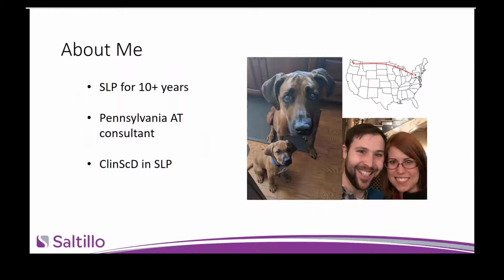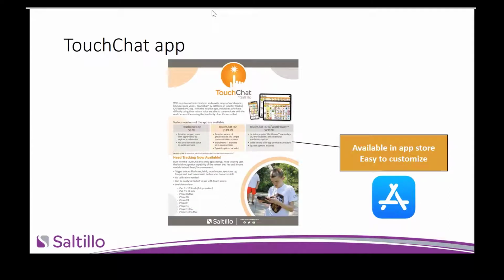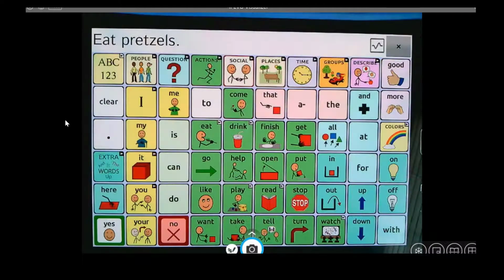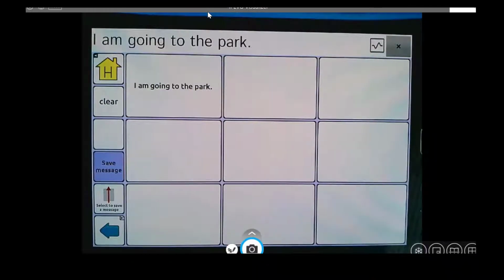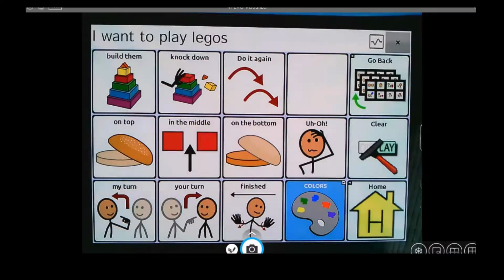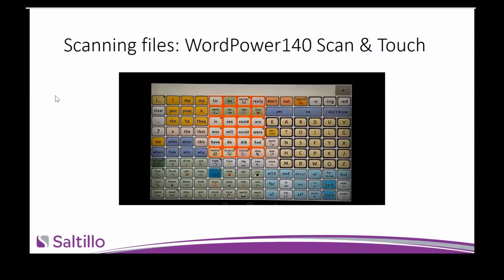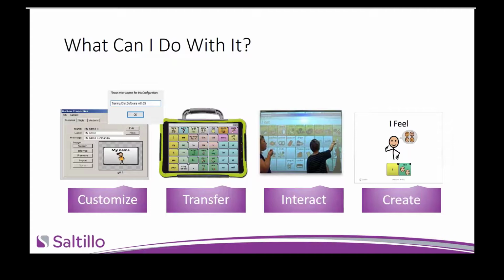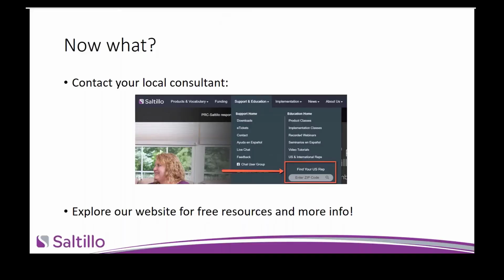Getting to Know Saltillo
This course introduces you to Saltillo and its communication solutions (i.e., NovaChat®, ChatFusion™, TouchChat® Express, and the TouchChat® App). You will learn about the different vocabulary options available, which can easily be customized to meet your client’s needs. A demonstration of customization and use of the devices are included, along with hands-on experience. Key software and hardware features are discussed. You will also learn about the many free resources Saltillo offers, including the ChatEditor™ companion software, online implementation materials, funding support, webinars, and more!